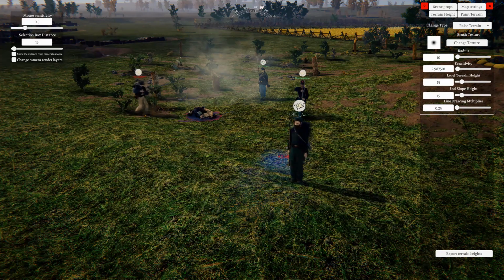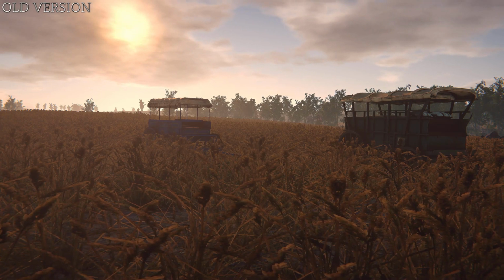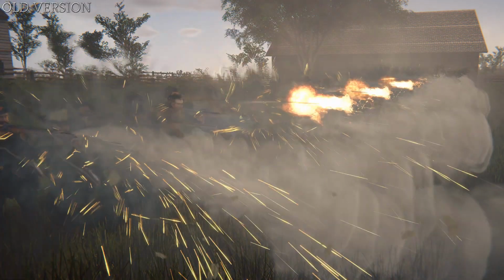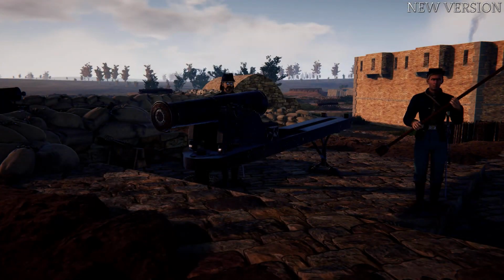Battle Cry Of Freedom [PC] v2.0 Update Developer Blog - Graphical improvements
Battle Cry of Freedom brings brutal real-time first and third-person combat set in 19th Century America, presenting players with the opportunity to experience the American Civil War as either the Union or the Confederacy.

Battle Cry of Freedom, is getting its major v2.0 Update March 9, 2023, adding cavalry, blood & gore, graphic overhaul, vehicles, trench warfare and much more.

Battle Cry of Freedom is available for PC (Steam).